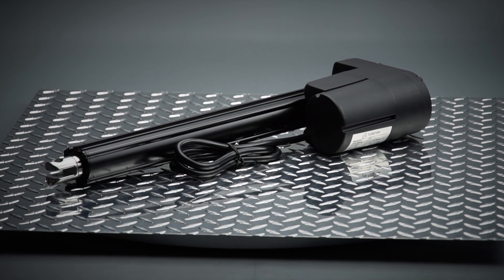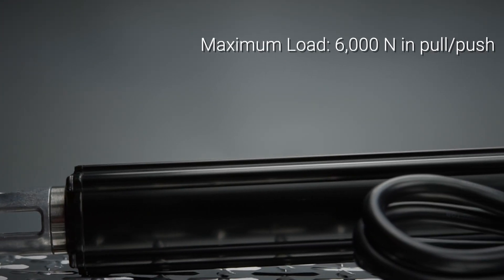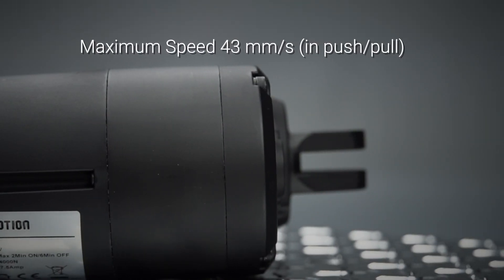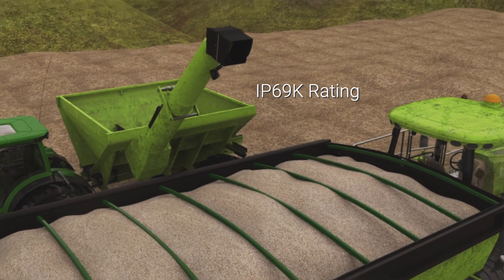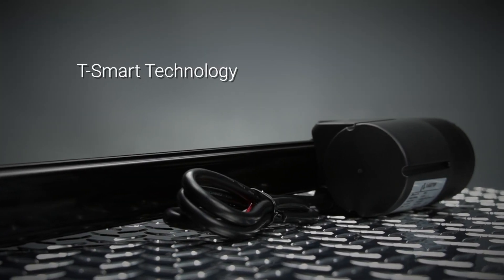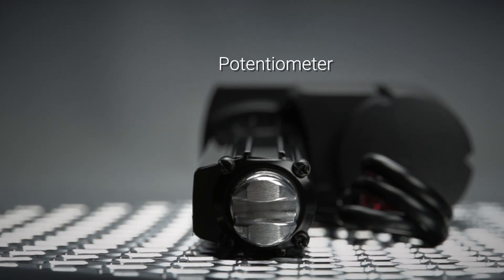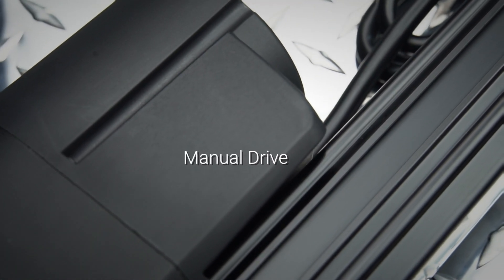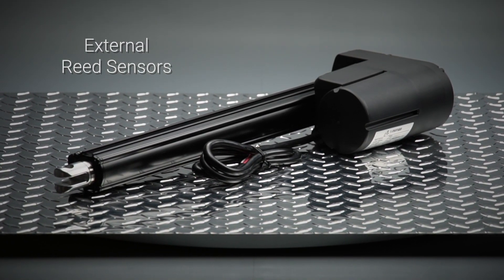Industrial Linear Actuators - MA2 │ TiMOTION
TiMOTION’s MA series linear actuator was specifically designed for applications which face harsh working environments and require ruggedness and durability. Its IP69K protection ensures it will withstand high-pressure water jets and the ingress of dust and other solid contaminants.

For improved control and accuracy of motion, the MA series can be customized with many different feedback options depending on your application requirements.

Example applications suitable for the MA series: Agricultural equipment such as spreaders, harvesters, grain handlers, combines, tractors, commercial and industrial applications such as commercial lawn mowers, scrubbers and sweepers, material handling equipment and livestock ventilation systems.